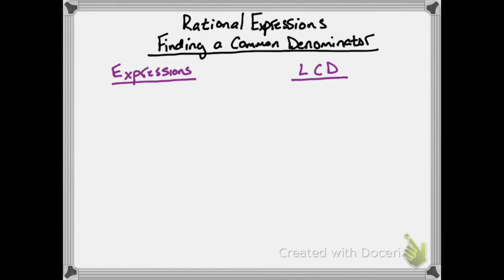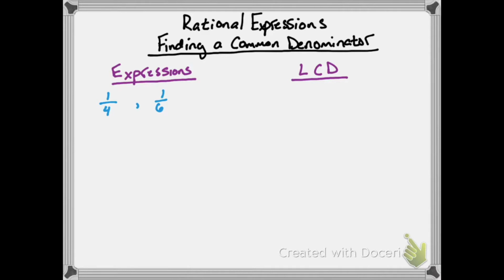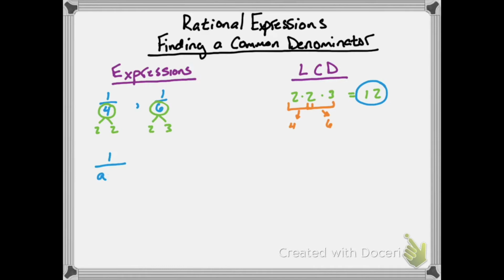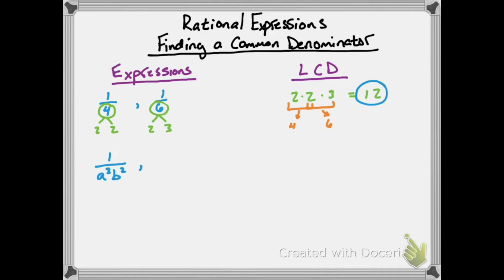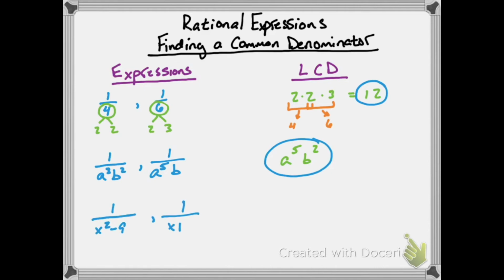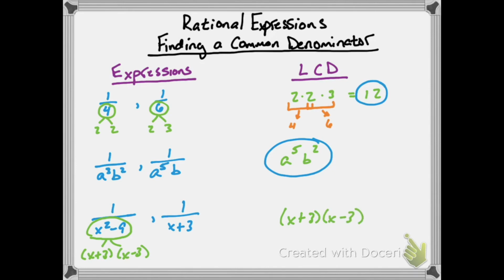1-Minute Math: Finding the LCD for Rational Expressions